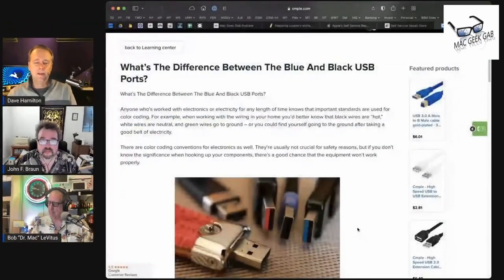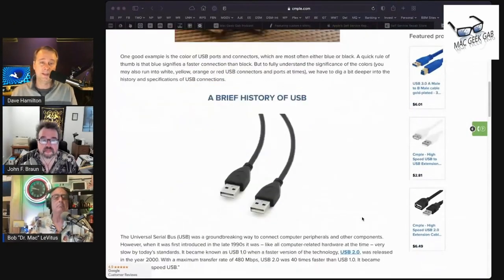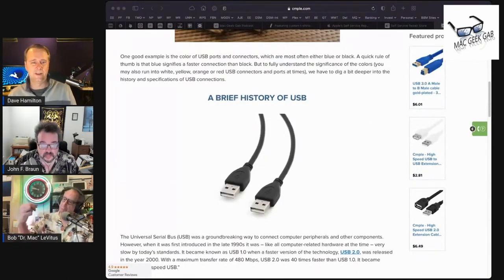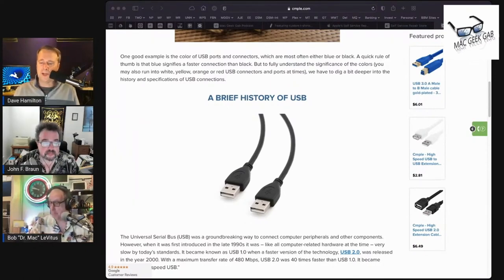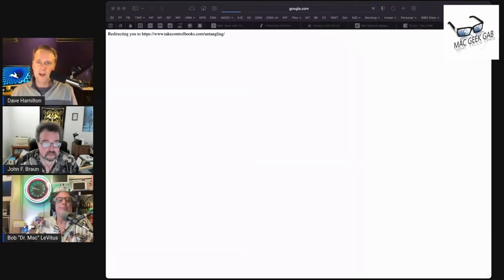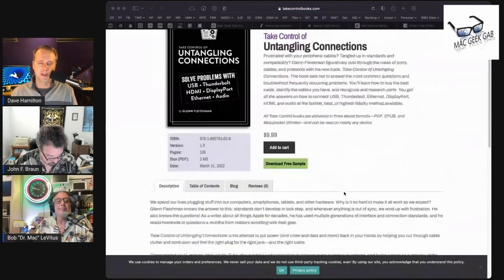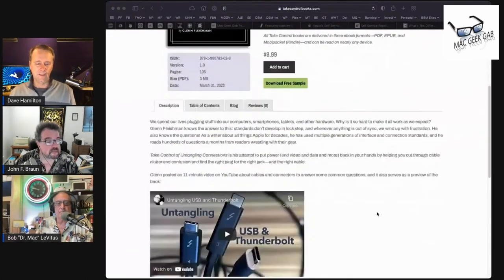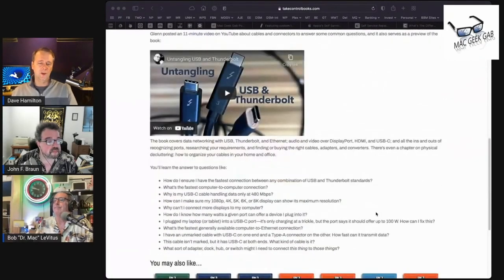There's A Color Code For Your USB-A Connectors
Your USB-A Connectors are color-coded, learn more in this mini-segment from 926.